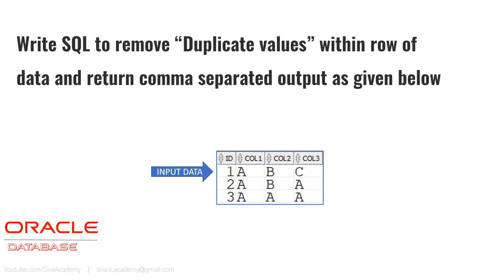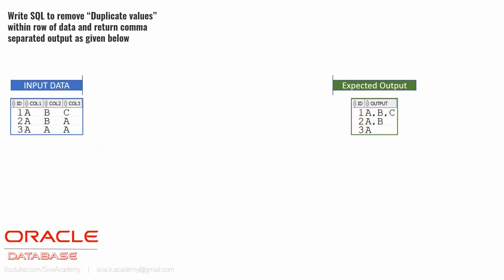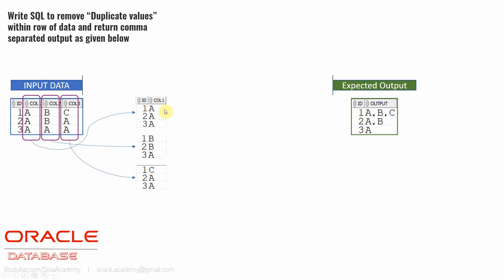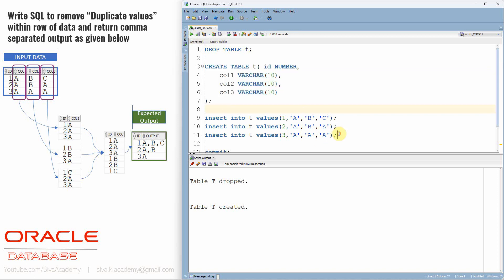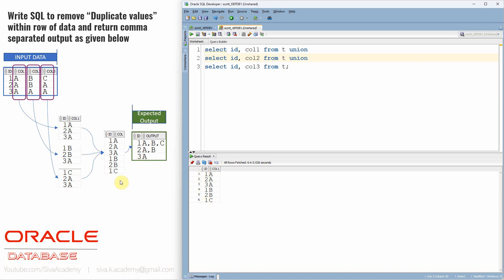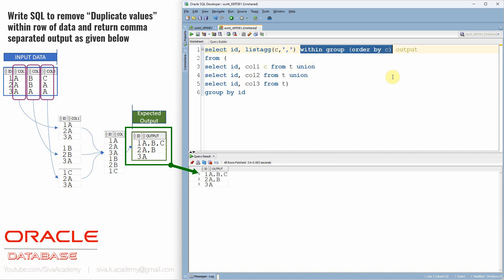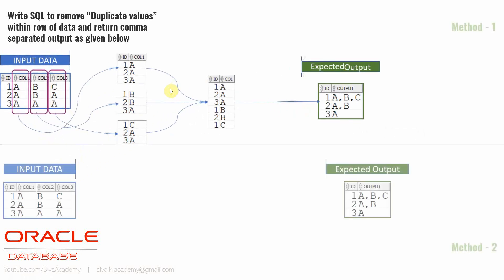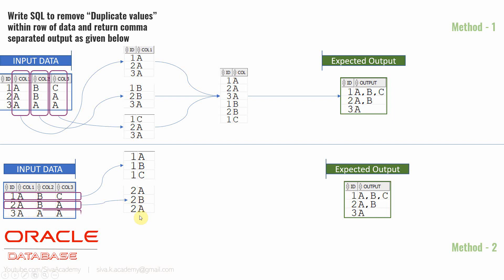Subscriber Comments Reply Video 58 | SQL to remove duplicate values within row of data